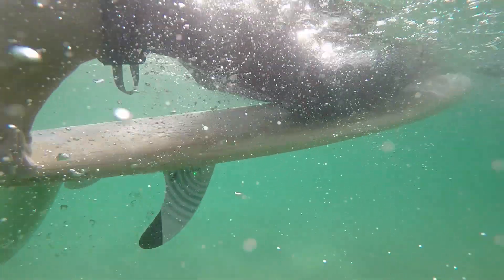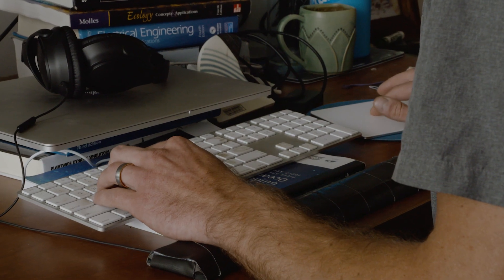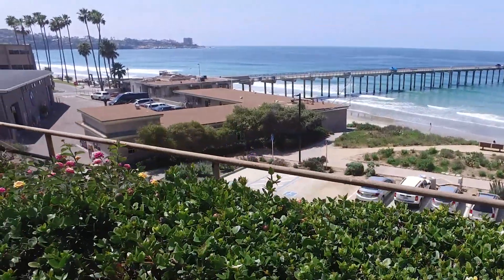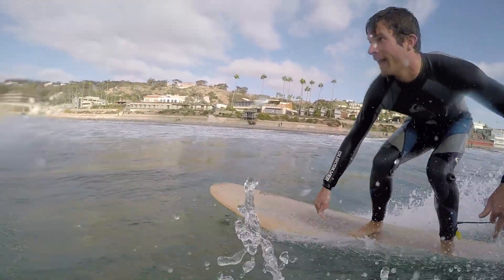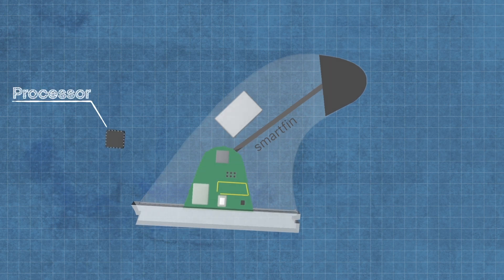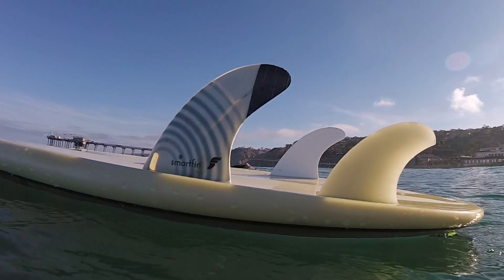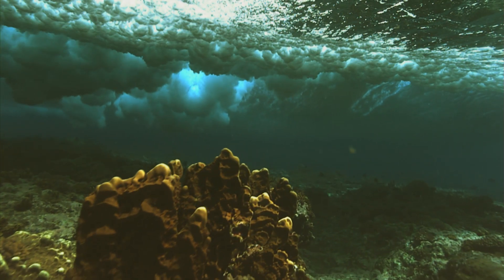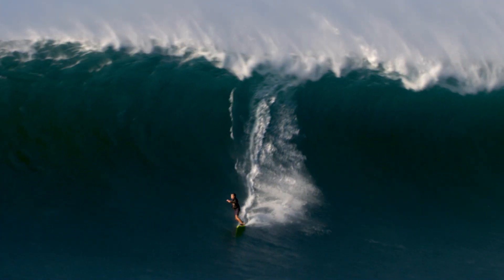How Surfers Help Scientists Study the Ocean | BBC Earth Explore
Smartfin is a technology that could help surfers give back to the ocean.

Surfers using this clever technology are giving scientists new insights into ocean health. Measuring temperature, acidity levels, salinity and the waves themselves is opening new data on our coastlines that is difficult to gauge from traditional methods like satellites and ocean buoys. Smartfin is funded by NGO Lost Bird, you can find out more

This film was made in collaboration with OceanX Media, a team of scientists, explorers and filmmakers driven to discover what lies beneath the waves and to document untold ocean stories.